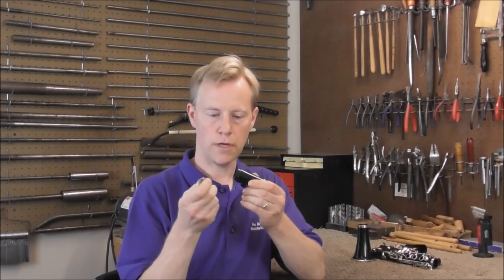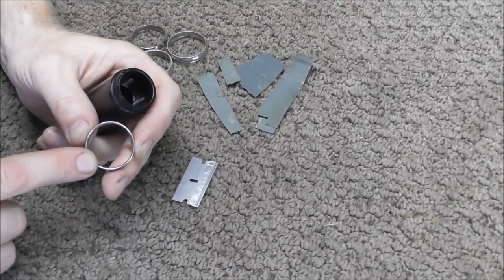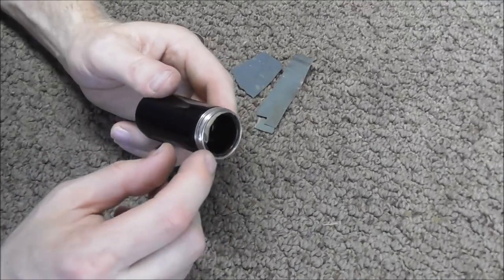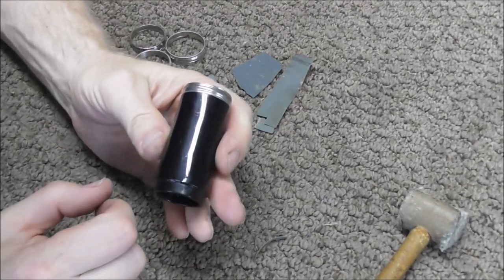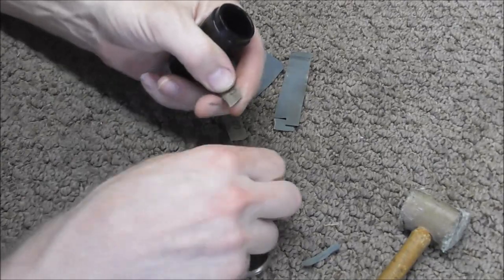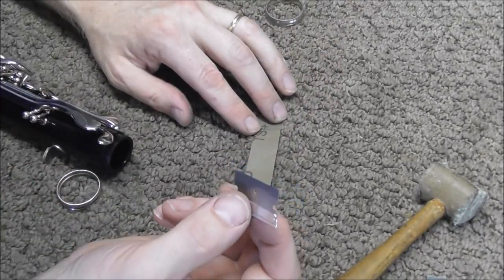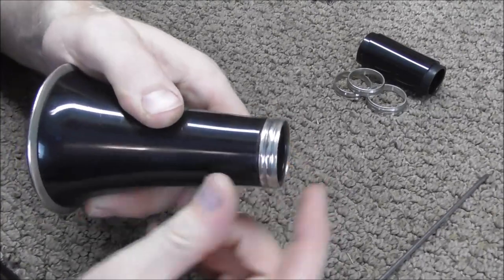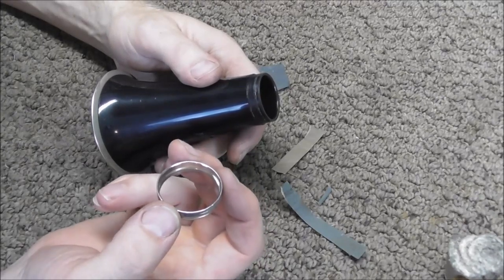How To Fix Loose Socket Rings on a Clarinet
This is a how-to video about removing and tightening loose socket rings on clarinets.